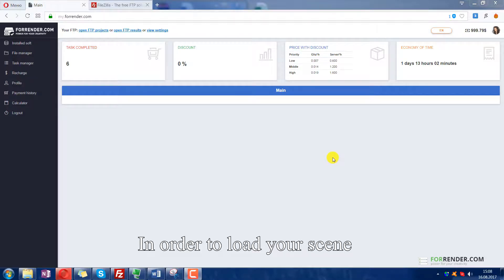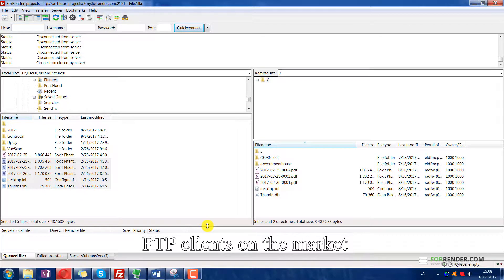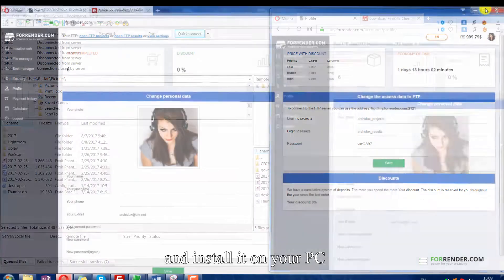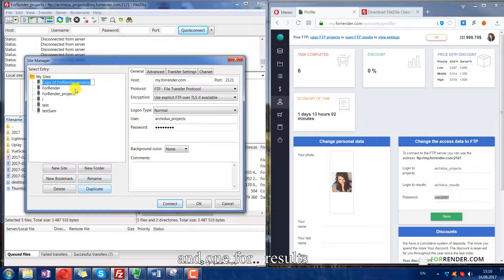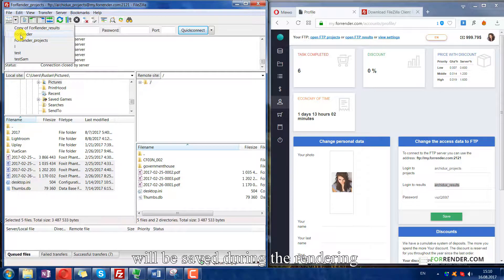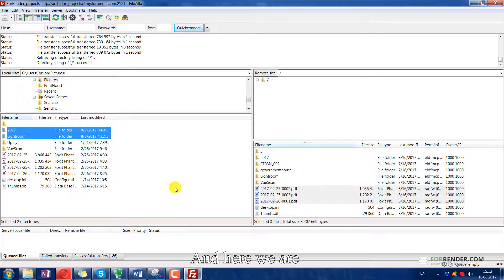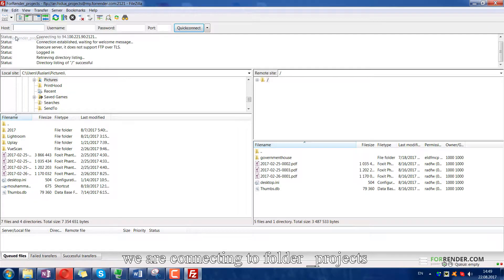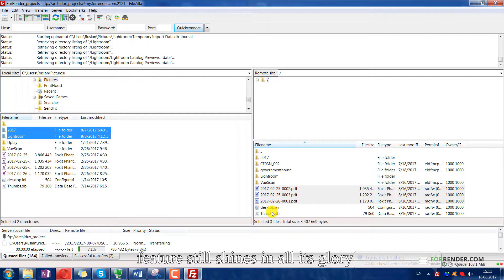Uploading files to Forrender.com